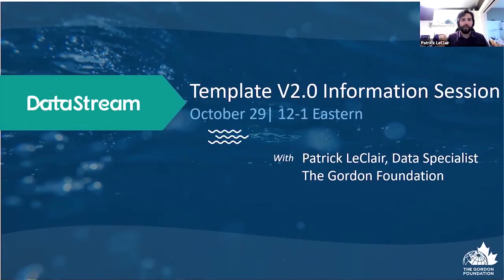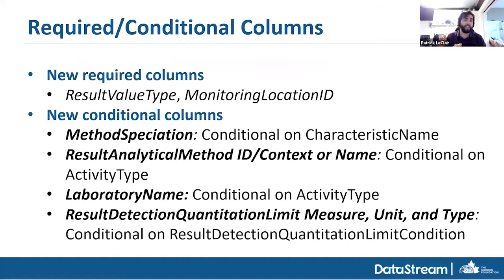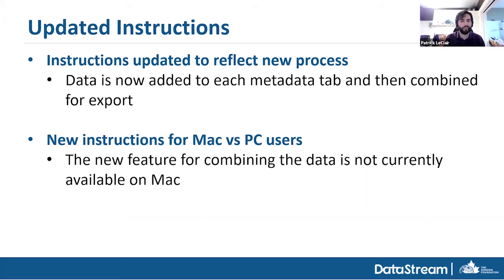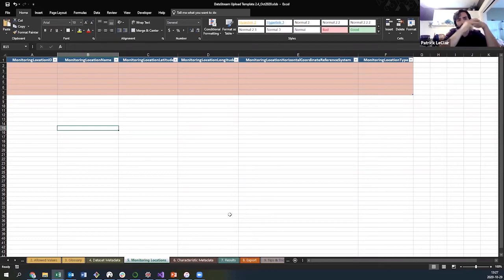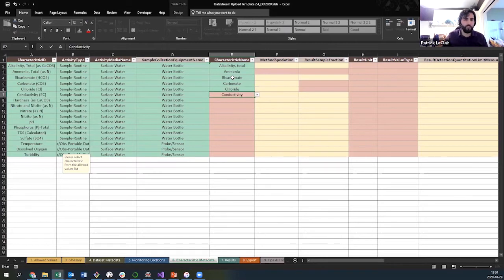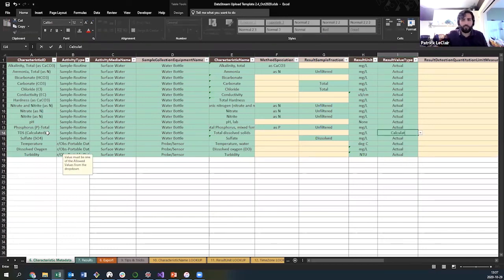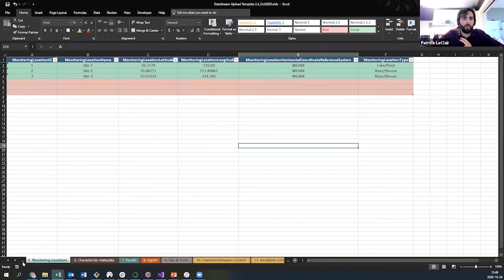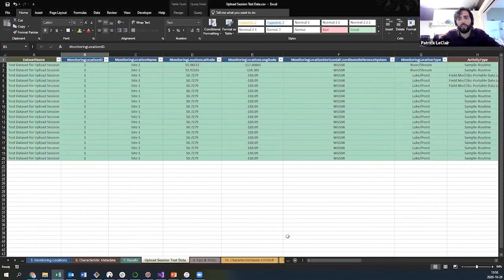Oct 2020 - V2 Upload Template Information Session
Join Patrick LeClair for this one hour session that will highlight changes to DataStream’s V2 upload template, including new media types (like sediment), and a new process for inputting location and characteristic metadata.

Note: This information session will be a repeat of the information sessions held in July.

Intro (0:00)
Background (0:30)
Overview (1:01)
Why v2.0 (not 1.8)? (1:27)
Reason for changes (2:27)
Schema changes (4:39)
Template changes (11:13)
Demo (14:12)
Questions (48:15)